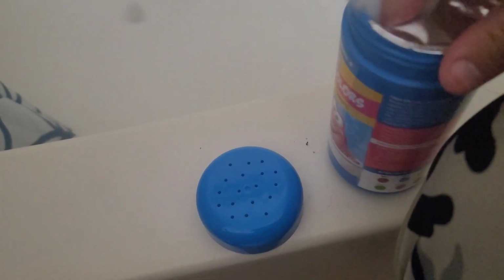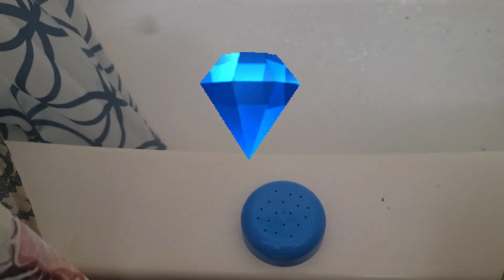LUPITA AND VANESHI TAKING A SHOWER BEFORE BED TIME!!!!!